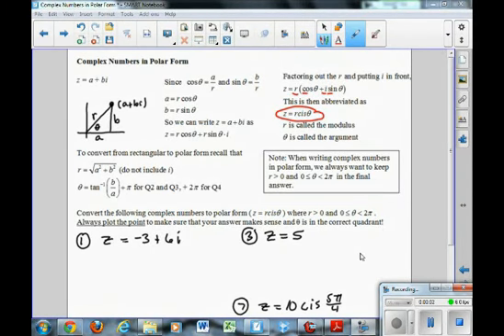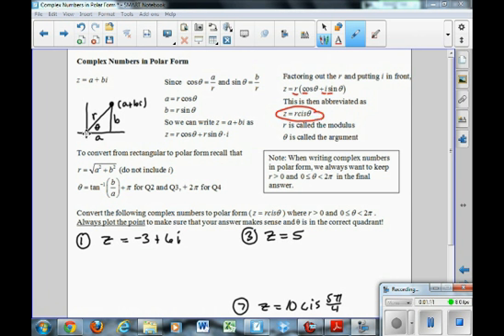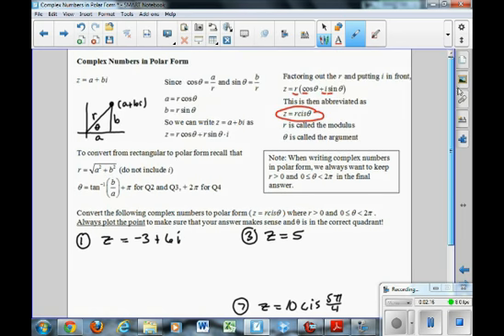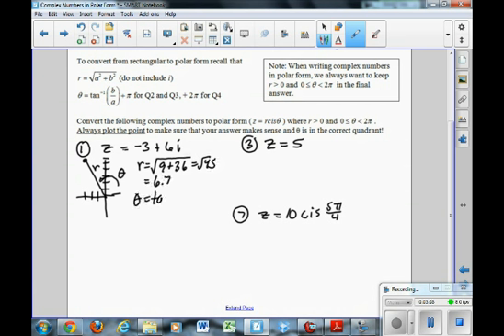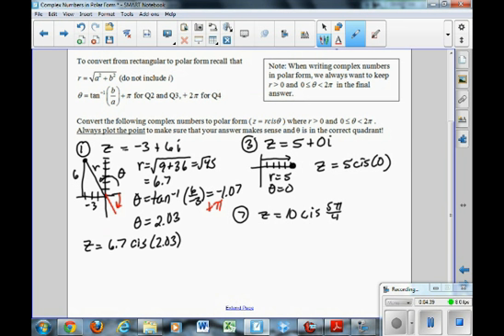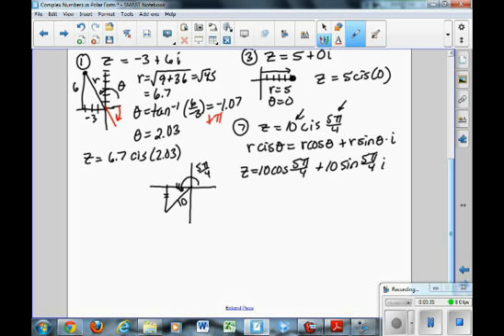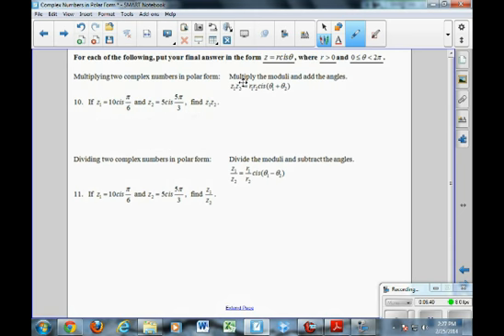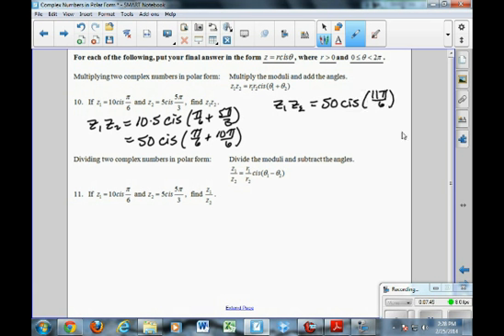Imaginary Numbers in Polar Form Quick Notes